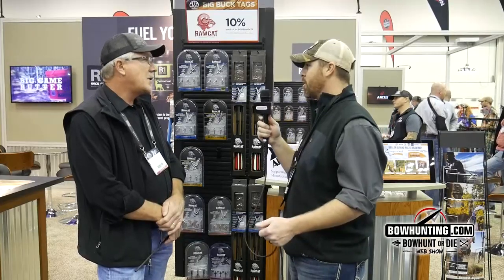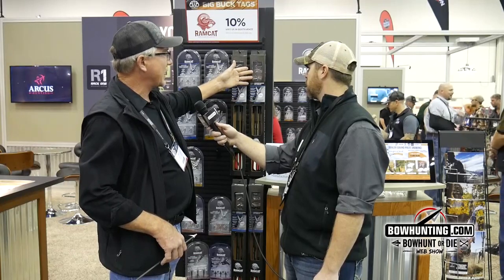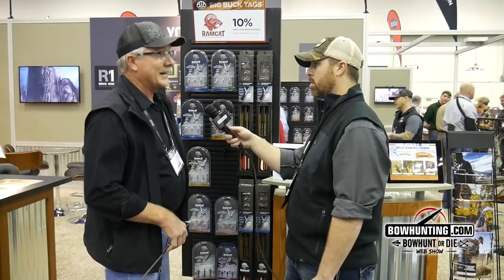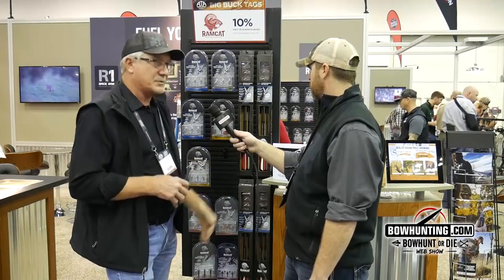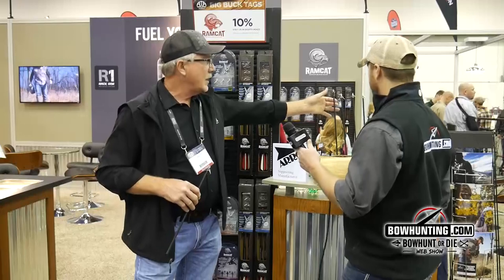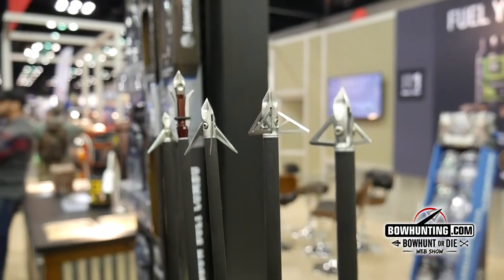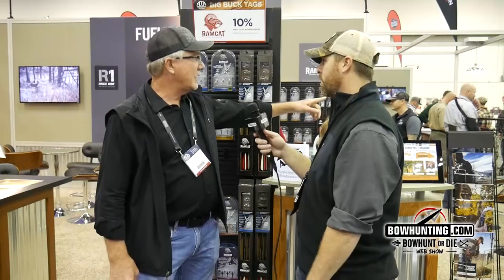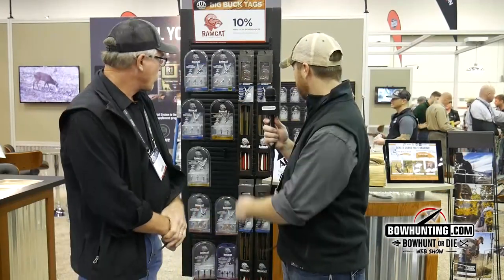Ramcat Broadheads Lacerator Crossbow Combo Kit 2018 ATA Show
We talk with Ramcat about their new Lacerator Crossbow Combo Kit fro 2018.